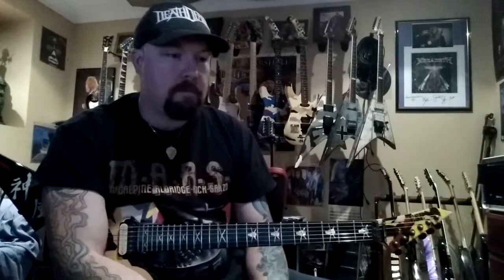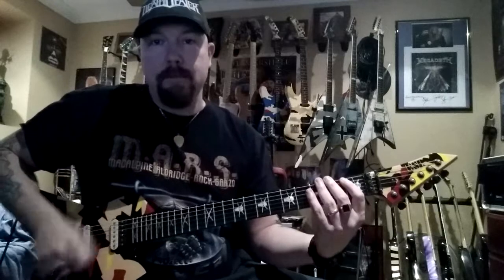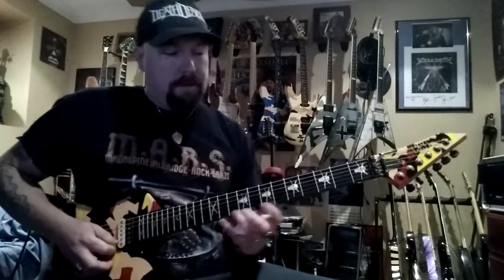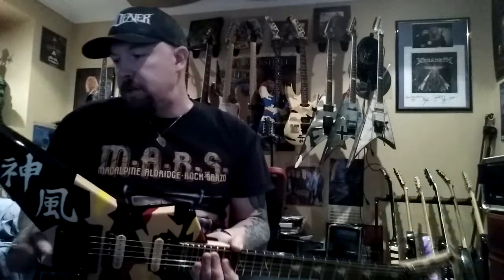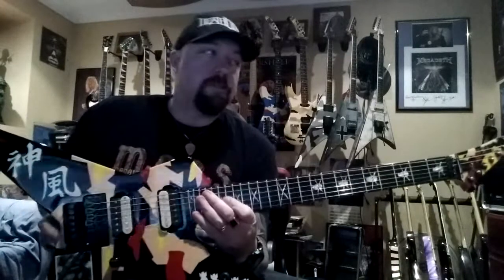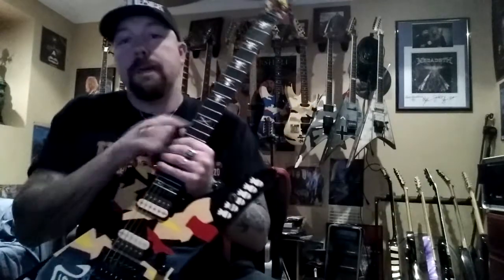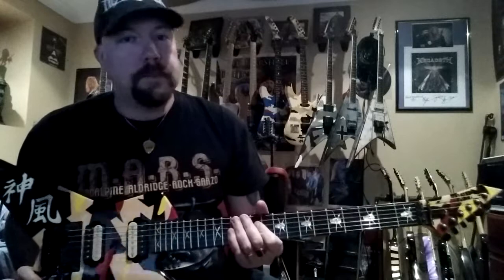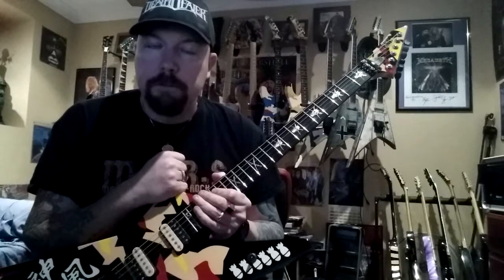STU MARSHALL - GUEST SESSION - "UNVEIL RAZE"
DEATH DEALER GUITARIST AND ESP ENDORSEE, STU MARSHALL PRESENTS A SESSION FOR JAPANESE BAND UNVEIL RAZE.

DEATH DEALER is :
Sean Peck - Vocals
Ross the Boss - Guitar
Stu Marshall - Guitar
Steve Bolognese - Drums
Mike Davis - Bass